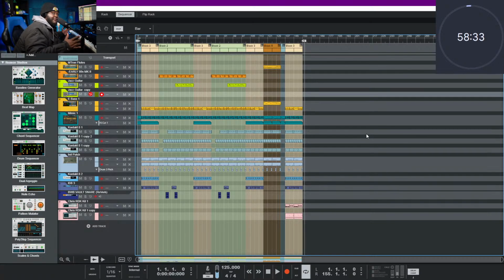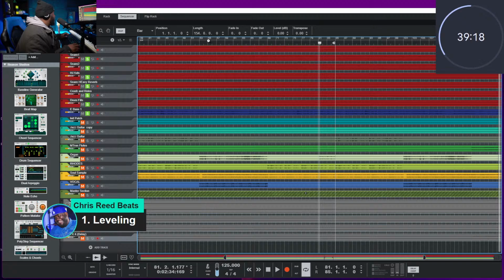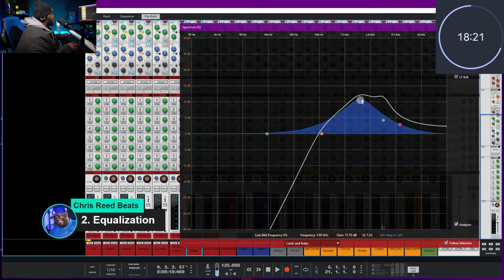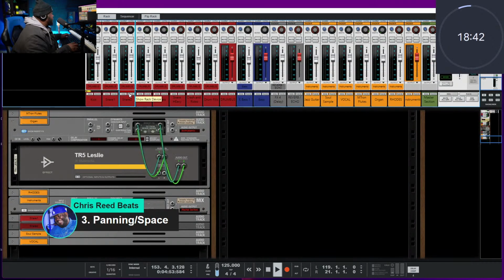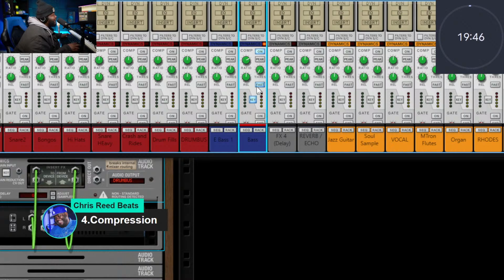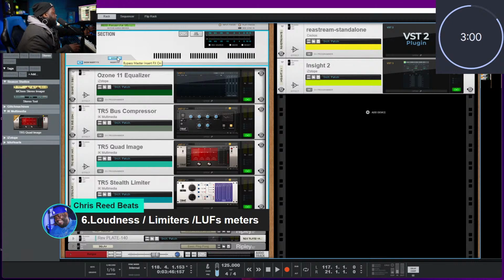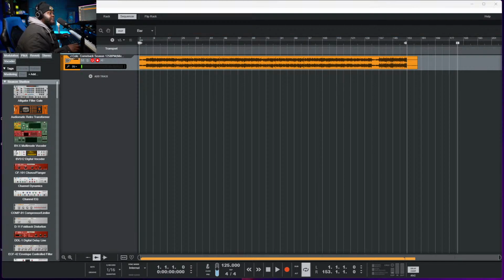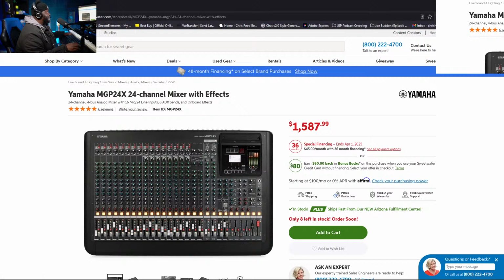Reason 13 MIXING Tutorial for Advance Users ONLY! Don't EVEN Try it buddy....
Reason 13 Tutorial with Native Instruments 360 Essentials